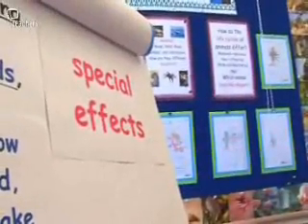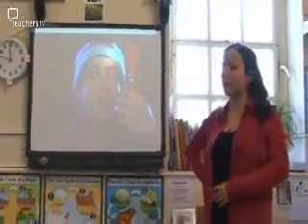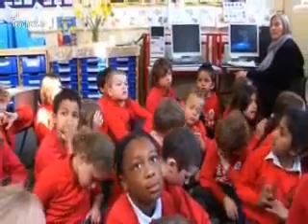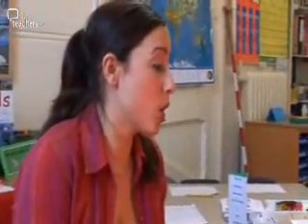Video Parte 2